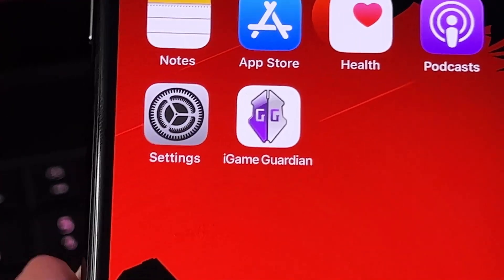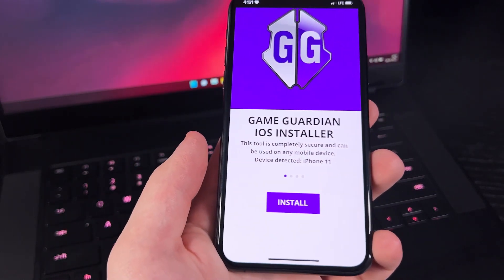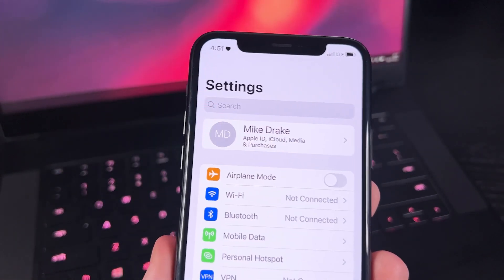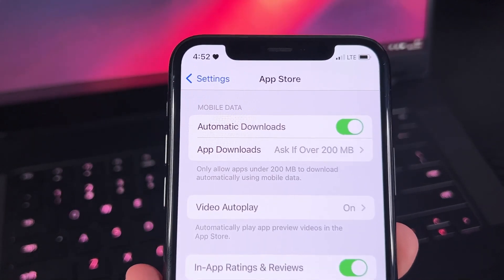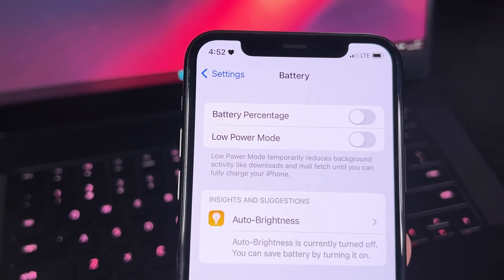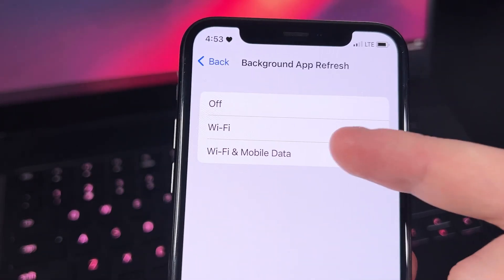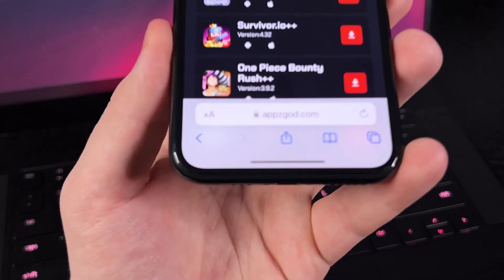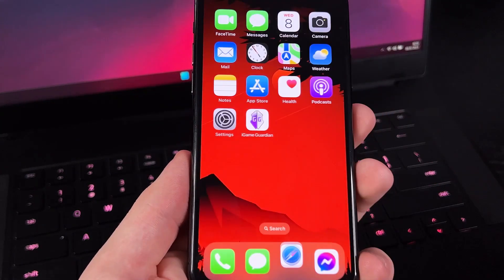iGameGuardian iOS 17 - How to Download iGame Guardian Mobile on iPhone & Android APK in 2023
Game Guardian iOS 17 - How to Download Game Guardian Mobile on iPhone & Android APK in 2023

Learn how to download Game Guardian on iOS 17 in this step-by-step tutorial! Get access to the best game cheating tool on your iOS device. Follow the instructions carefully to successfully install Game Guardian and start using it to enhance your gaming experience. Don't miss out on this opportunity to take your gaming to the next level! Watch now!3